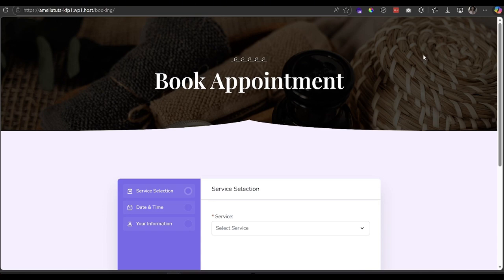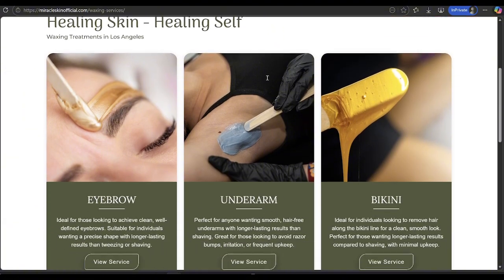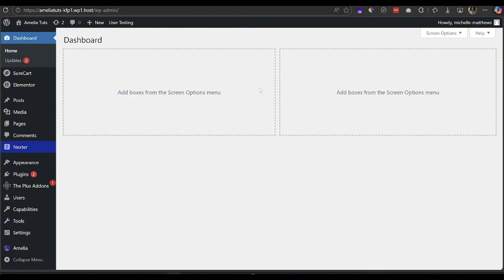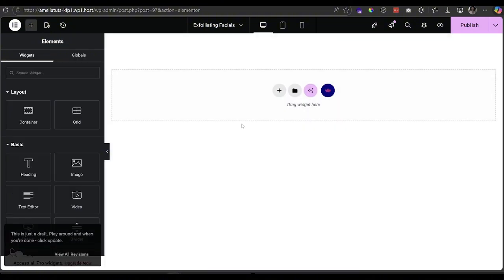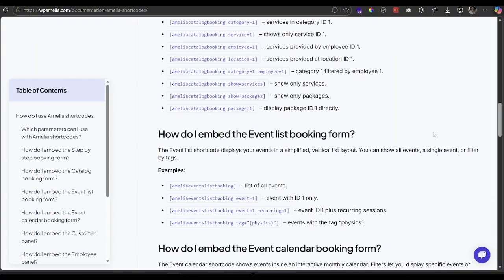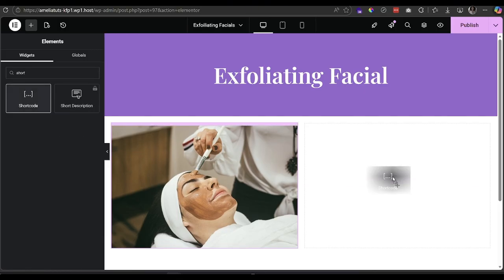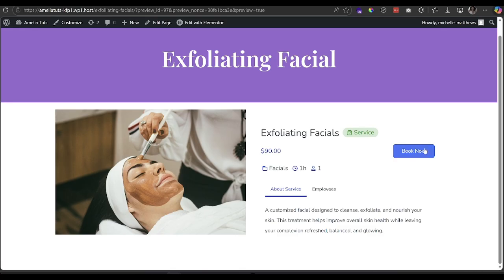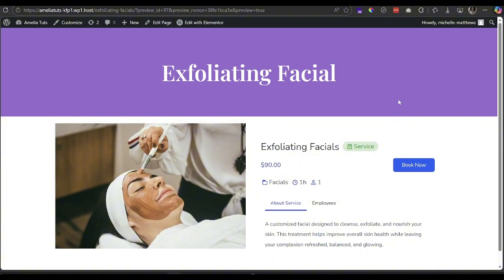Create single service pages for Amelia booking services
In today’s video, we’re diving into how to create single service pages for individuals services inside Amelia Bookings. The page will be dedicated to a single amelia service by shortcode. Creating single service pages grants a viewer to see more details on a service than what Amelia's step by step booking form gives.

TIMESTAMPS:
00:00 - Intro
00:48 - Example reference
01:59 - Create a new page
03:48 - Amelia shortcodes
04:50 - Add shortcode in Elementor
05:31 - Live preview
06:11 - Recap
07:02 - Closing